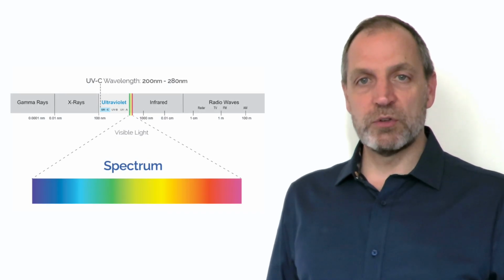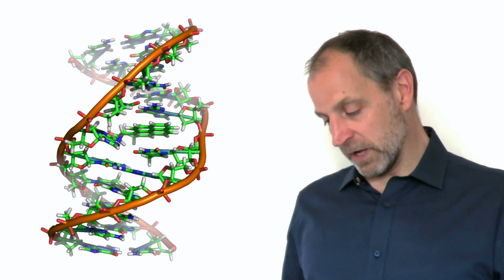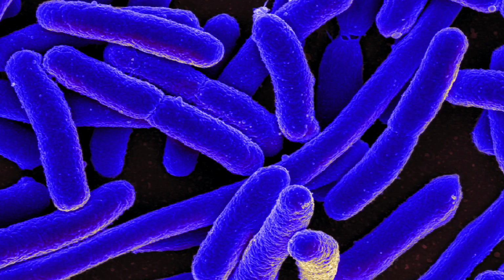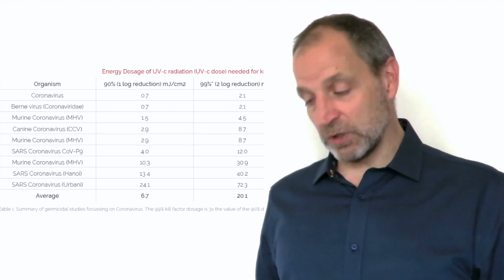Plasma-Clean.com • UVGI solutions to prevent, control and kill the spread of Coronavirus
Plasma Clean UVGI equipment is designed and specified to ensure that UV-C dosages equal or exceed those required for coronavirus treatment.

Plasma Clean UVGI systems are sized to achieve up to 99% microbial kill rate for common microbes based on UV-C dosage tables, as well as independent testing carried out by Plasma Clean.

Ultraviolet light in the c-band range (225–302 nm) is lethal to micro-organisms and is referred to as ultraviolet germicidal irradiation (UVGI). It is well known for its germicidal – or germ killing – properties and is used extensively for water and surface treatment.  Historically, airstream disinfection has proven less predictable.  This is due to underspecifying the UV-C dosage and poor design.

UVGI works by cross linking the nucleic acids (DNA & RNA) which prevents replication and proliferation of micro-organisms such as viruses, bacteria, spores, moulds, yeast and fungi.

It is important to use the correct UV-C dosage in order to achieve high kill rates.  Low intensity UV-C can be used for surface treatment as there is a long UV-C exposure time whereas high intensity UV-C is required for air treatment as the exposure time is short.

The UV dosage to achieve microbial kill varies considerably between micro-organisms, with spore-forming microbes being more resilient to UV attack than vegetative cells, for example. Microbial spores are akin to plant seeds and are adapted to withstand extreme environments whereas so-called vegetative cells are those which grow and divide – a plant seed can survive in, and actually requires, dry conditions whereas the vegetative new shoot after germination requires water.